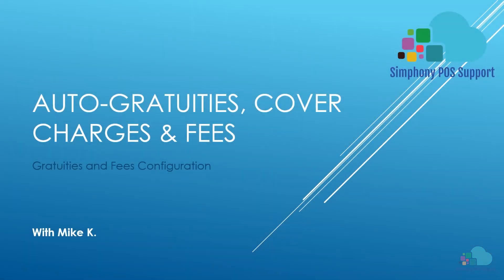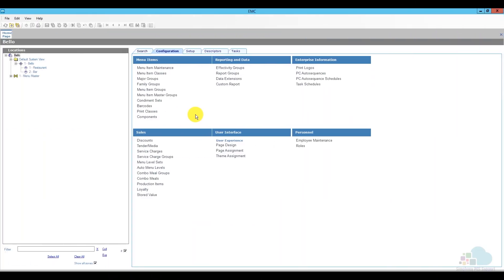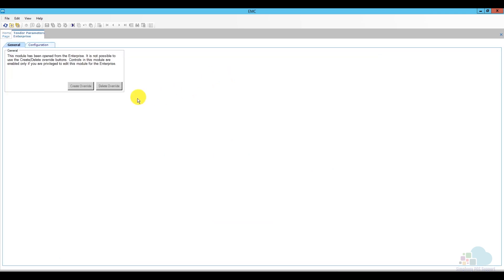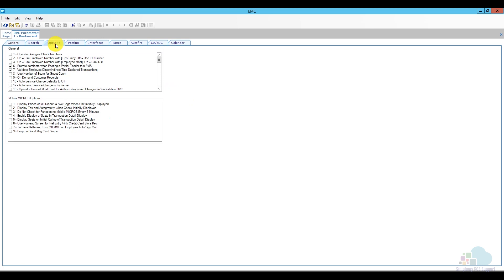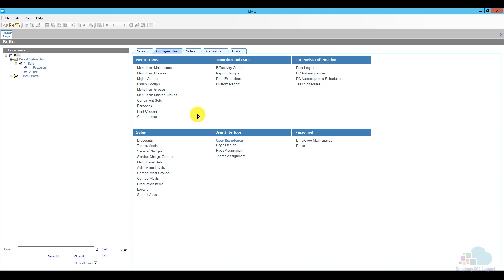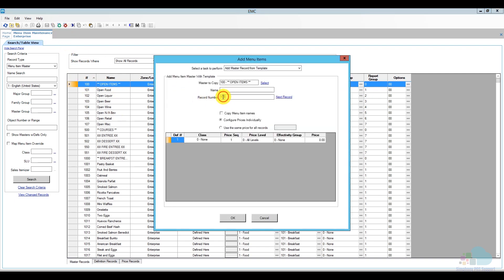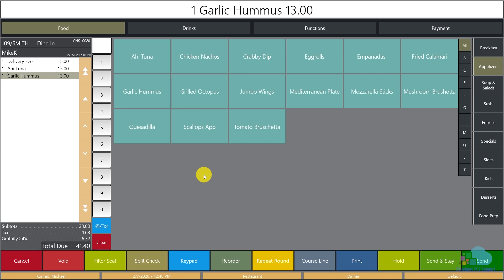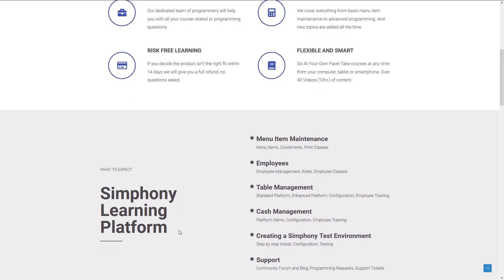How to setup Auto Gratuities, Service Charges and Fees with Oracle Hospitality Simphony POS